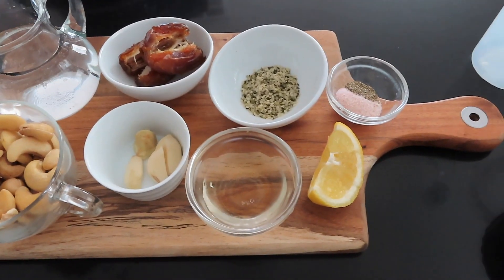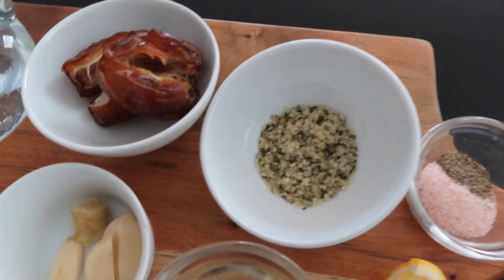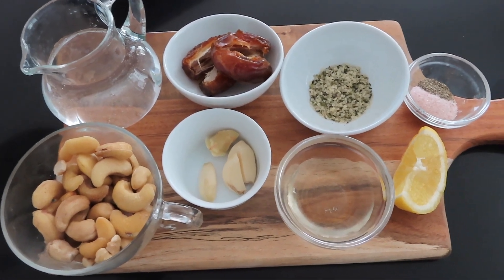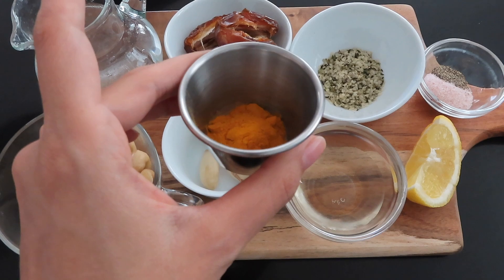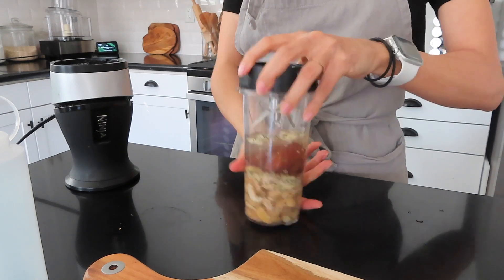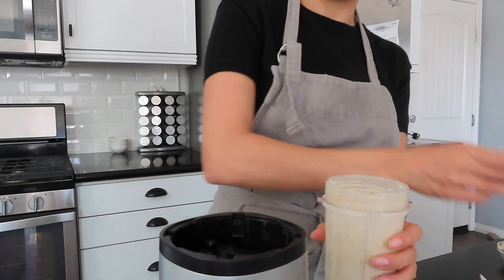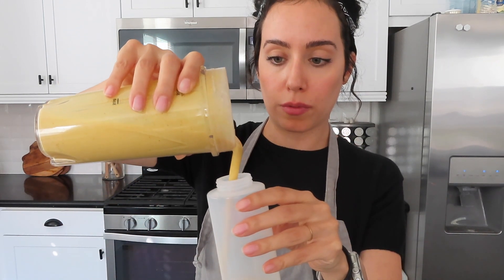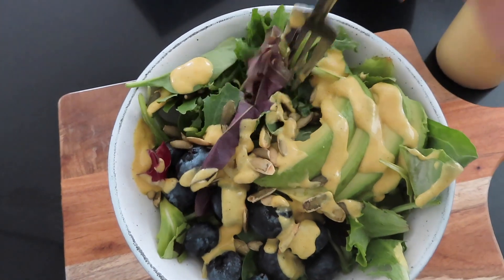The BEST Oil Free, Anti-Inflammatory, Plant-Based Dressing!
This is one of my best kept secrets to an incredibly creamy, flavorful and easy homemade dressing recipe! All vegan and plant-based!

Recipe:

Yields: 1 1/2 C dressing

1 C + 2 Tbsp water
1/2 C raw cashew (soaked)
2 pitted medjool dates
2 Tbsp white wine vinegar
2 tsp hemp seeds
2 cloves of garlic
1 tsp fresh ginger
1 tsp turmeric (or other spice or herb*)
1 tsp salt
1/8 tsp black pepper

Throw everything into a small blender (I used a Nutri Bullet, Vitamix does have smaller attachments that can be used for smaller amounts of mixtures) blend until perfectly smooth. If slightly grainy continue to blend. If it's too thick for your liking add 1 Tbsp of water and test until you reach the desired consistency.

*If you choose to use a fresh herb like parsley, cilantro, or basil use about about a handful.